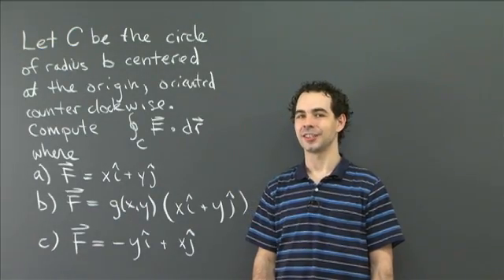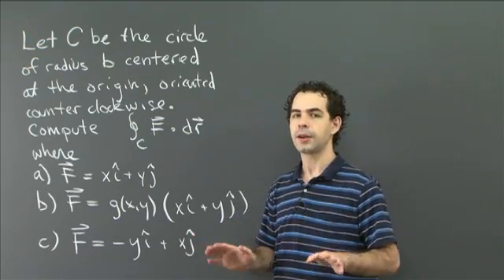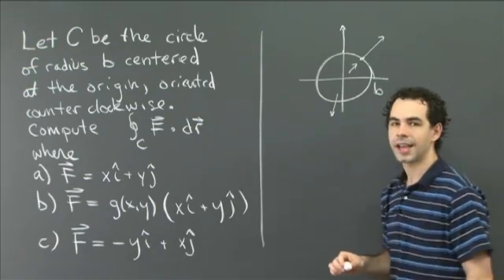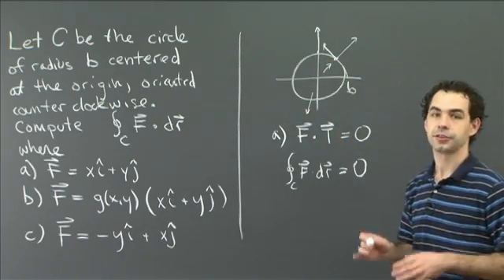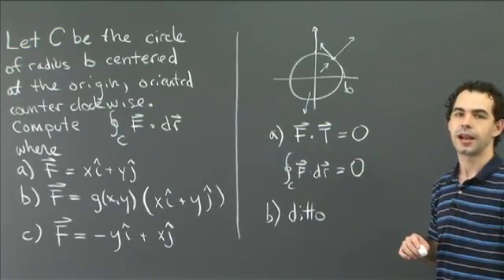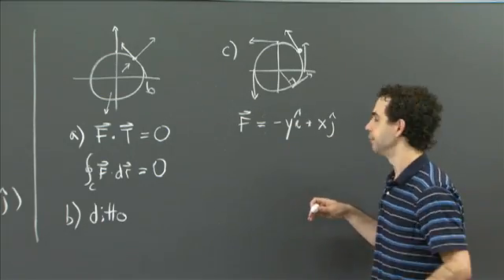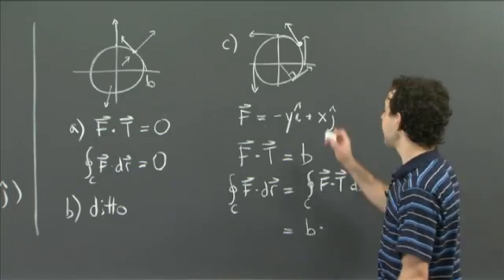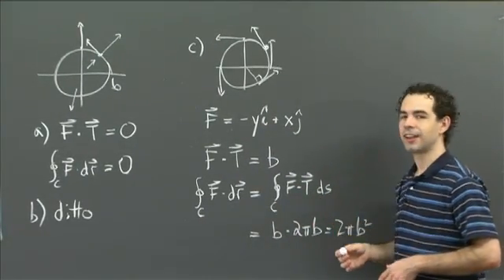Line integrals by geometric reasoning | MIT 18.02SC Multivariable Calculus, Fall 2010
Line integrals by geometric reasoning